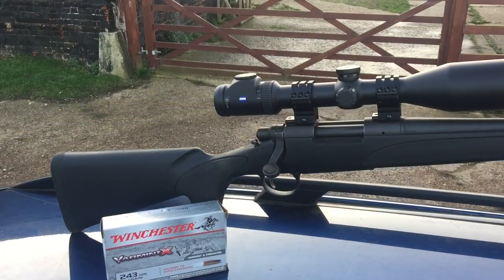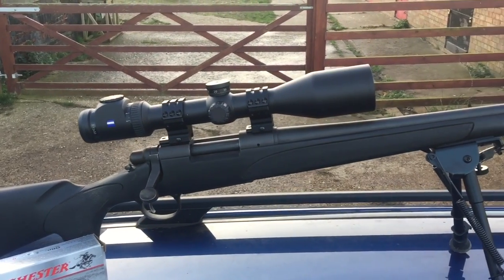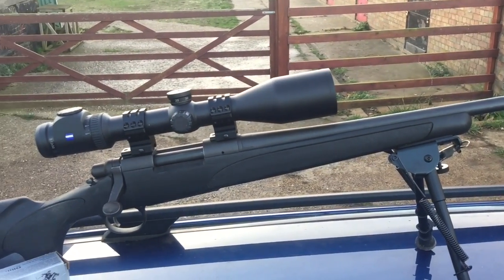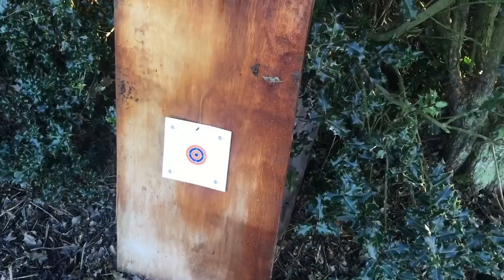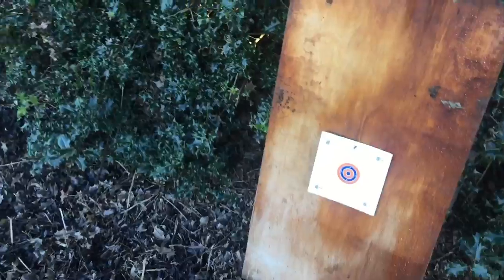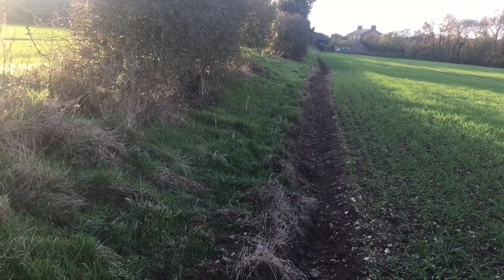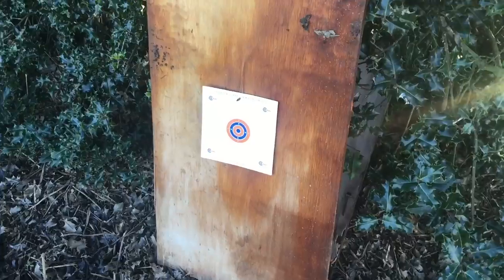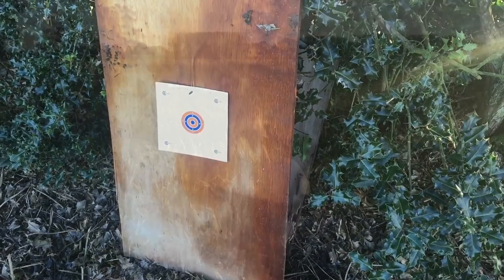How to bore sight a rifle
Hi guys, here is a quick video on how to bore sight you're rifle, as some may know, mounting and zeroing a new scope can sometimes be a bit of a challenge, and can also do a fair few rounds in the process which can be costly, well, after a close friend of mine explained how to bore sight my .243 I thought I'd give it a go and I'm so glad I did, it works wonders! 3 rounds I used to zero at 50 yards then 3 at 100 yards, so 6 rounds overall is very good I'd say, this method can be used on all calibre rifles as long as you can see through the bore of the barrel, any questions please ask.